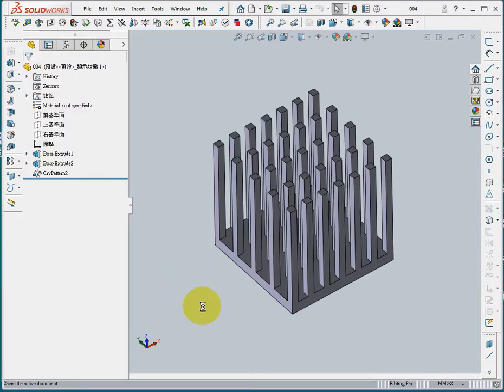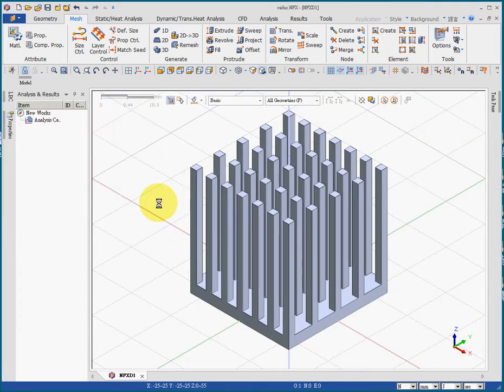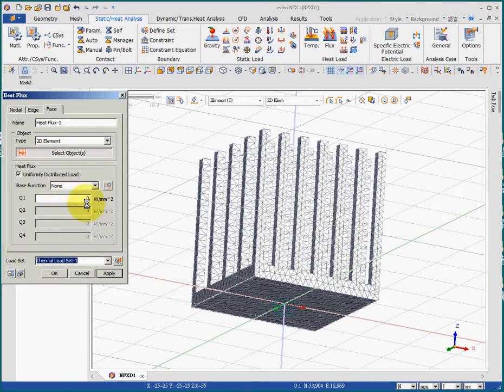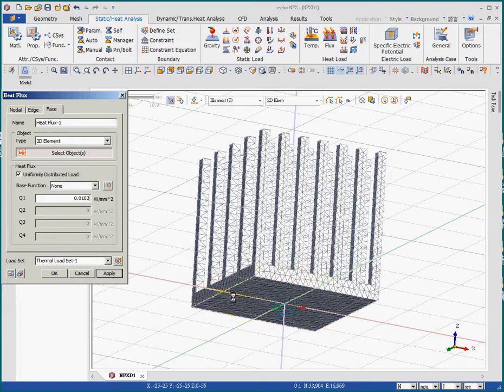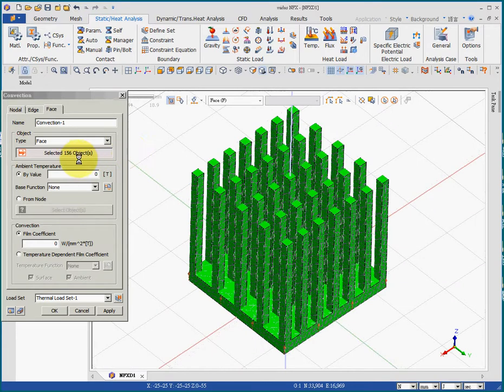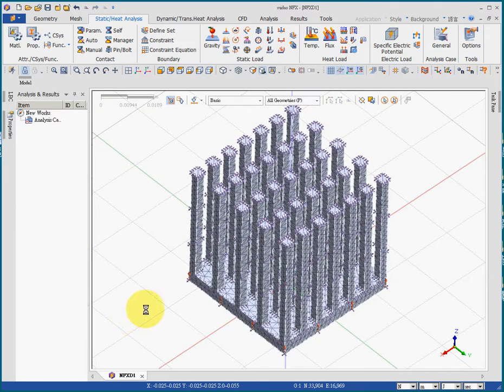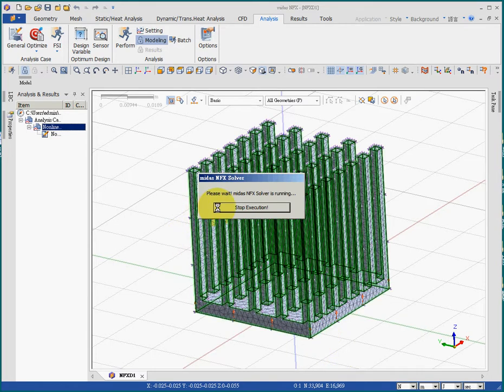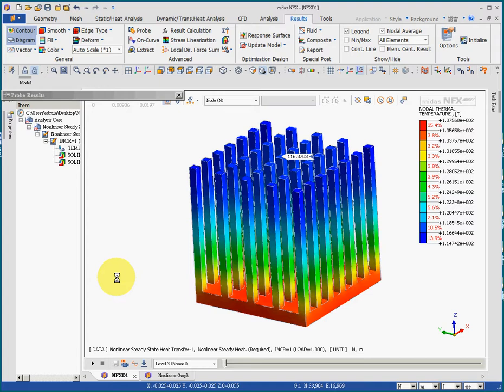Midas NFX 004 Steady State Heat Transfer Analysis GreatO Tech Co QUARX